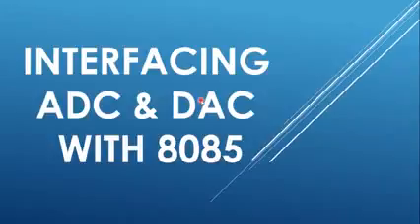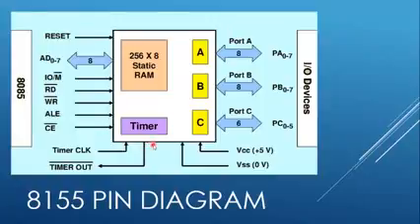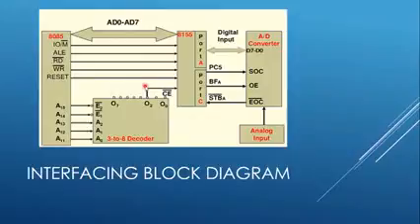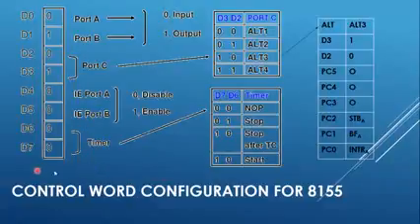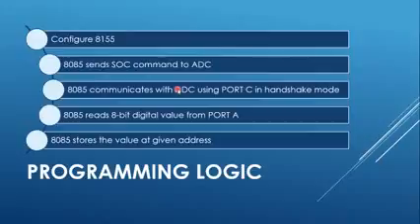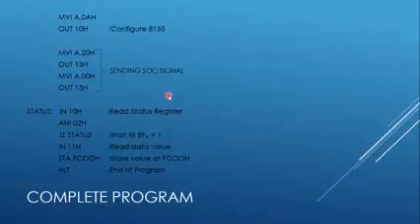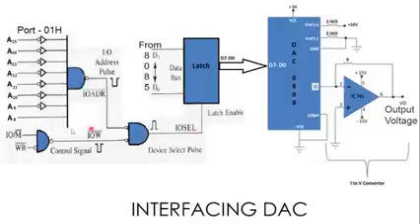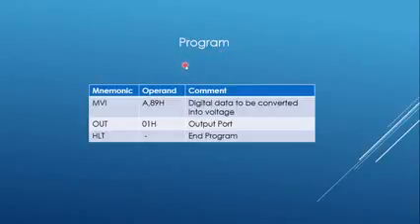Interfacing ADC DAC with 8085 YouTube